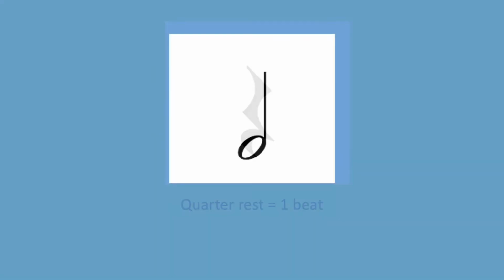Module 2 Different Types of Notes and Rests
Whole Notes, Quarter Notes, Half Notes, Eighth Notes, Sixteenth Notes